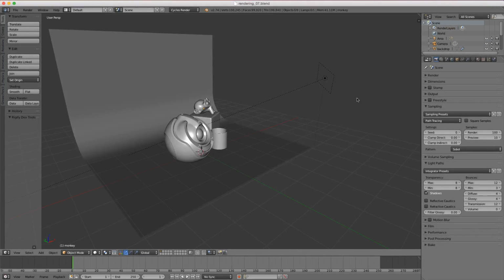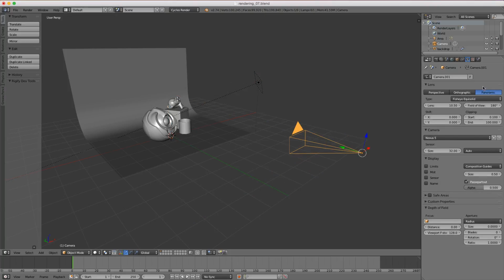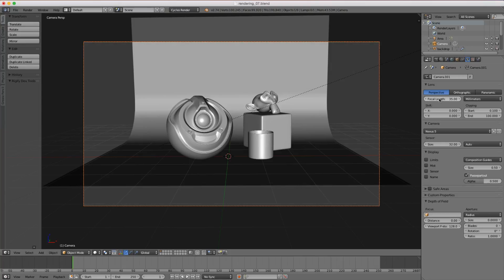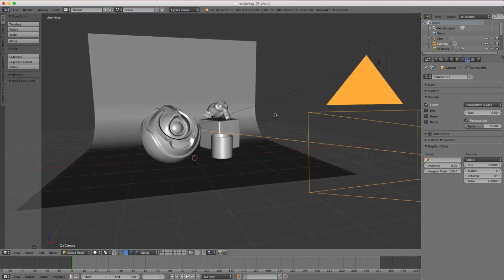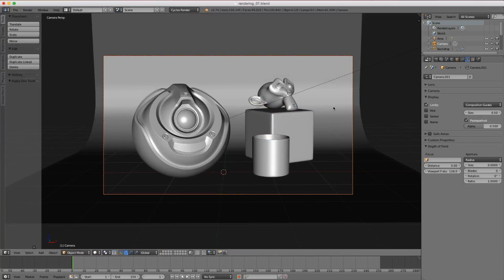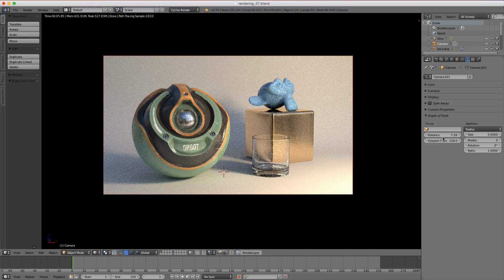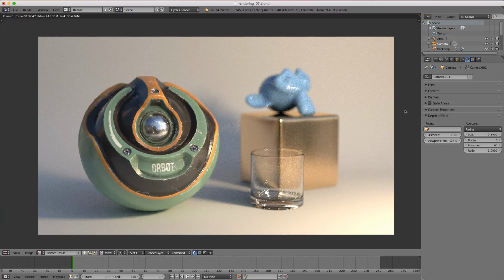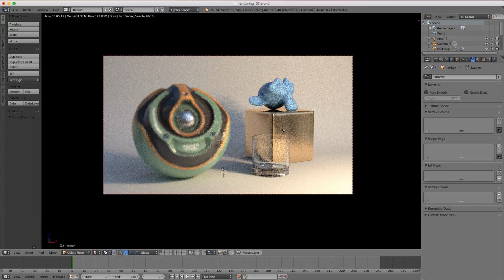rendering 11 camera & depth of field